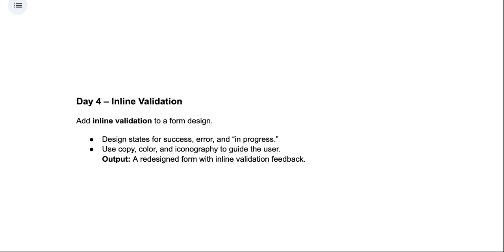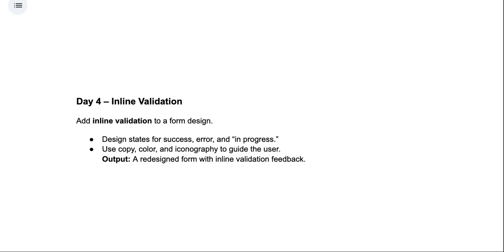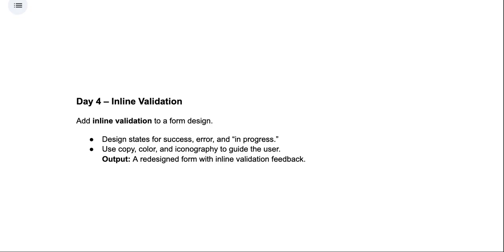Week 30 - Day 4 – Inline Validation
Add inline validation to a form design.
Design states for success, error, and “in progress.”
Use copy, color, and iconography to guide the user.
Output: A redesigned form with inline validation feedback.